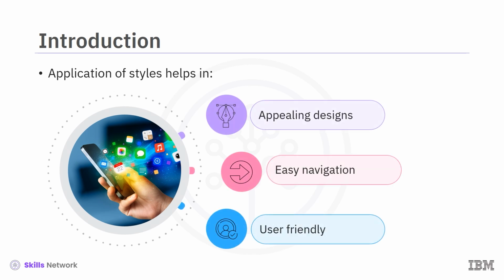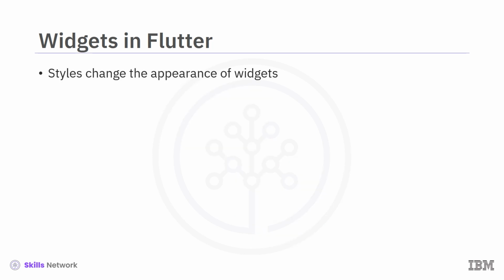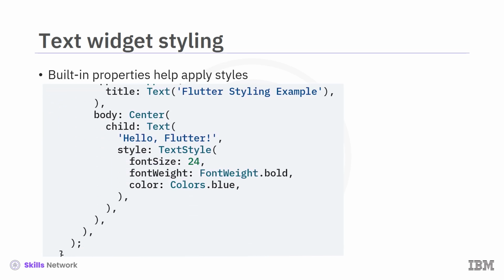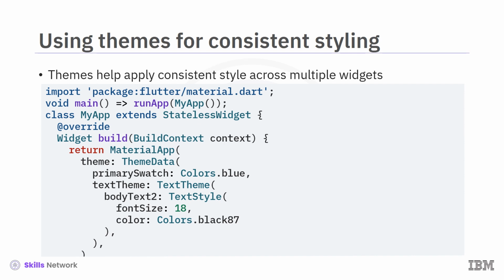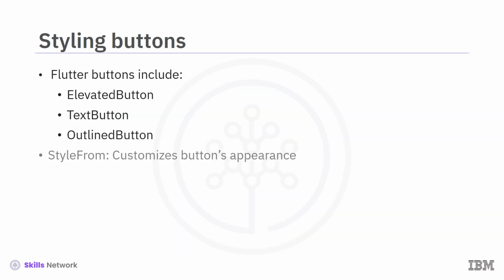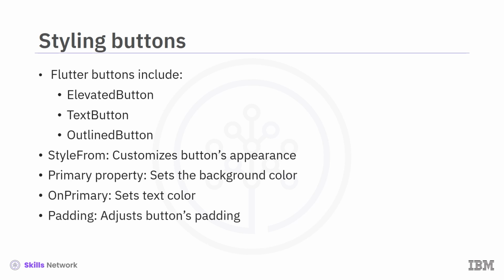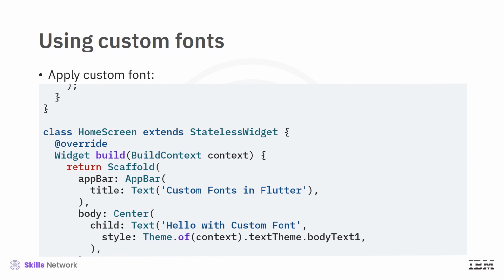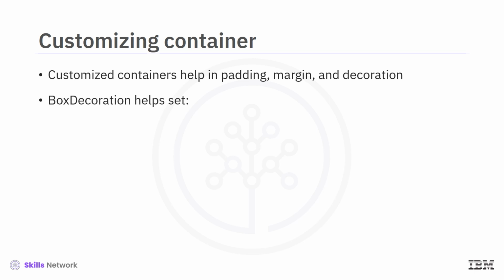Implementing Styles in Flutter